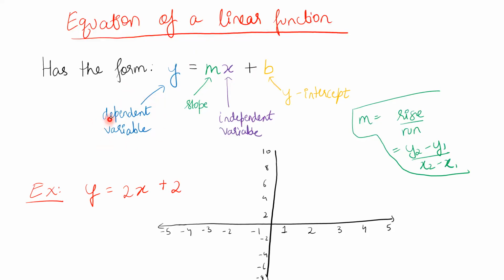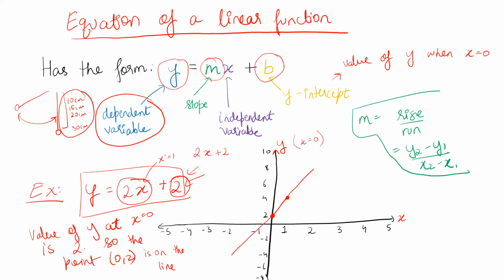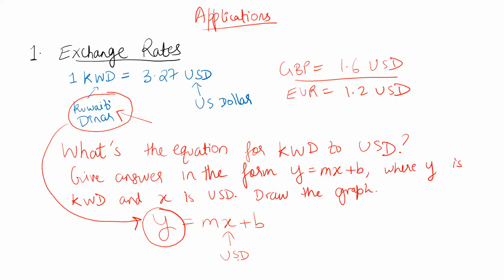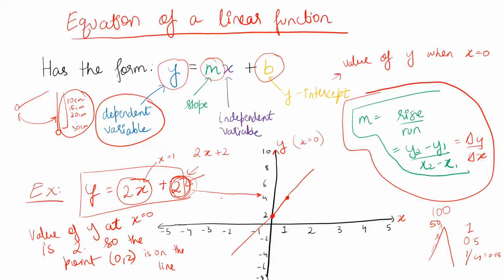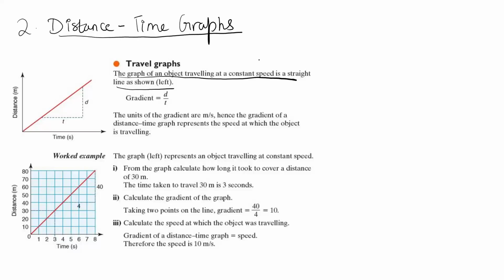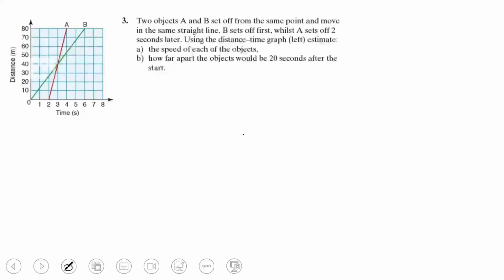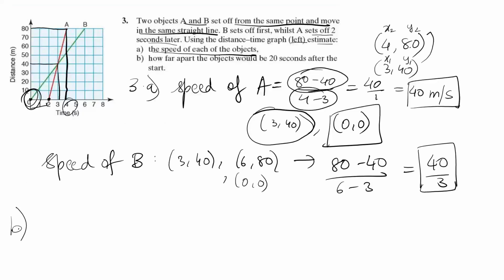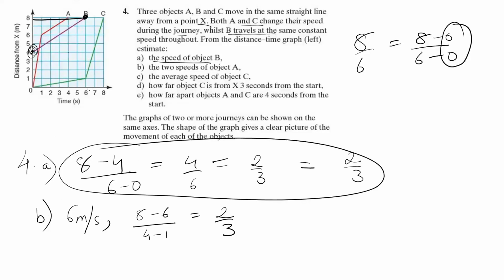Study Mind's GCSE Maths Revision Classes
Are you studying for your GCSE Maths exam? Want support with Maths revision? ook no further than Study Mind's GCSE Maths revision classes. With tips and advice from the experts and content covering all major exam boards, you can sign up